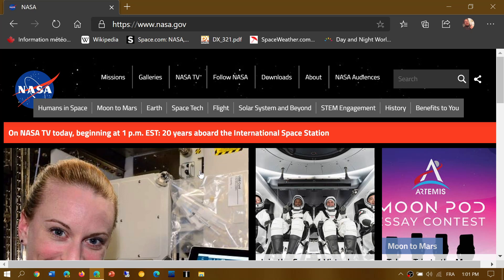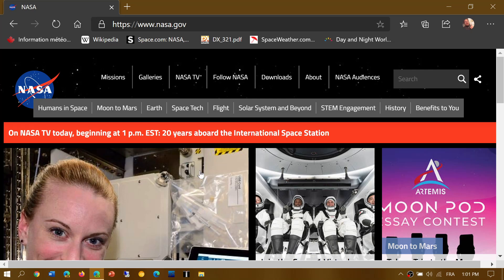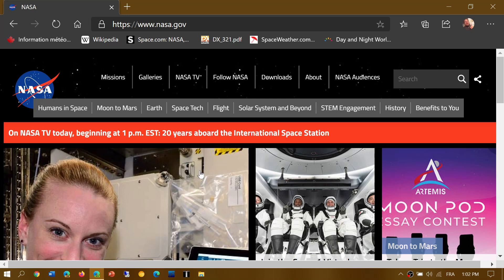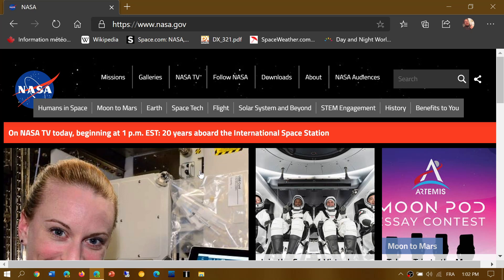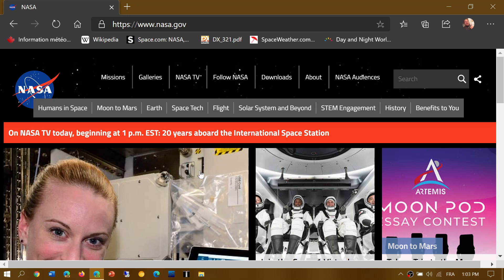Question IS it possible to receive NASA space probes November 2nd 2020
Impossible no, very unlikely for most of us